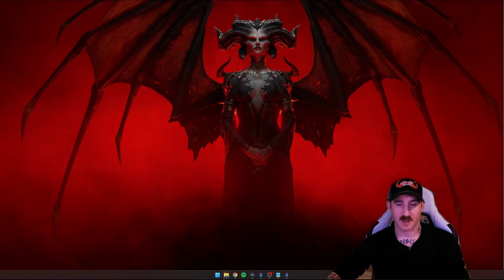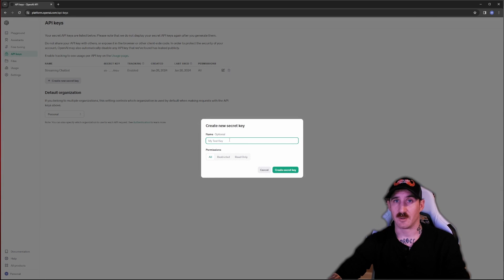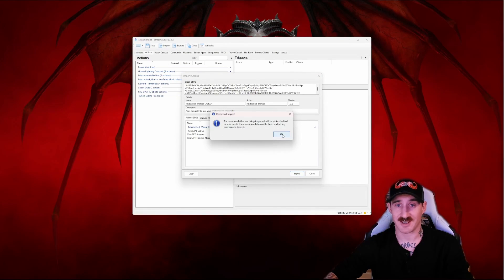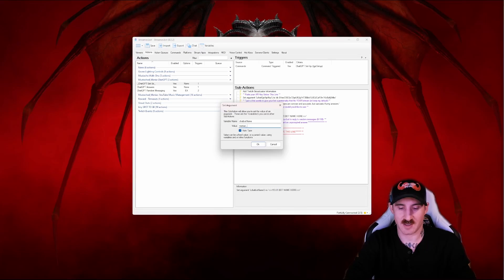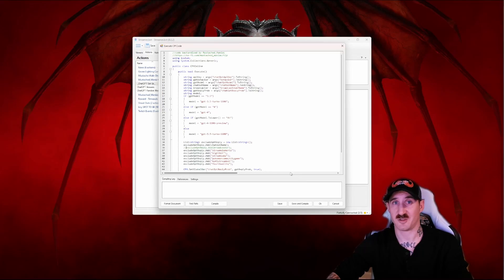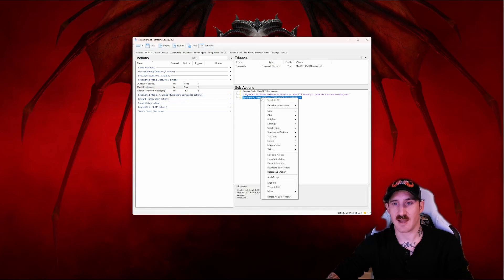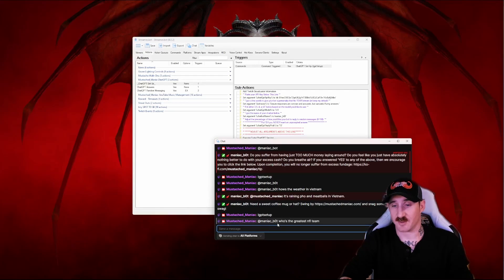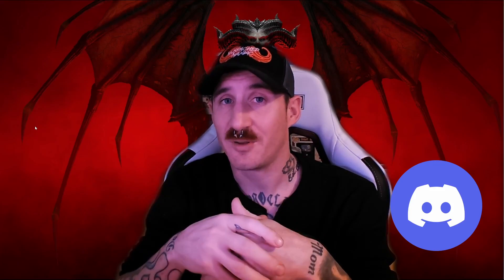Adding ChatGPT (AI chatbot) to your Stream with Streamer.bot [2024]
Upgrade your stream's chat game! Discover how to seamlessly integrate ChatGPT with Streamer.bot in this comprehensive guide. Elevate viewer engagement as the bot actively chats with your audience and answers their questions. Create a more interactive streaming experience and level up your stream today!

TIMESTAMPS:
00:00 Intro
00:24 Getting OpenAI API Key
02:00 Setting Up Streamer.Bot
05:52 Testing it Out
06:24 Outro